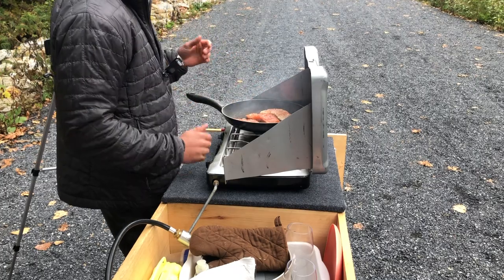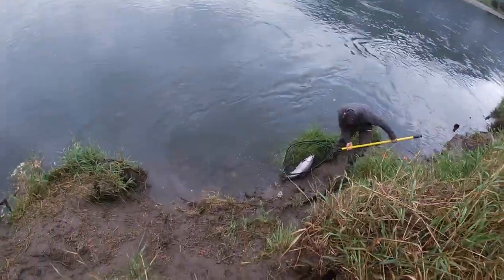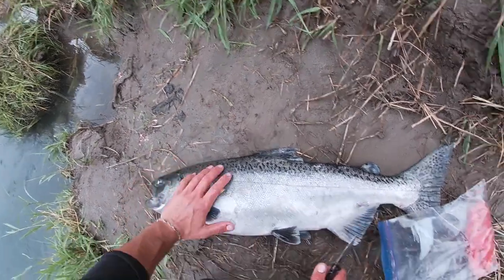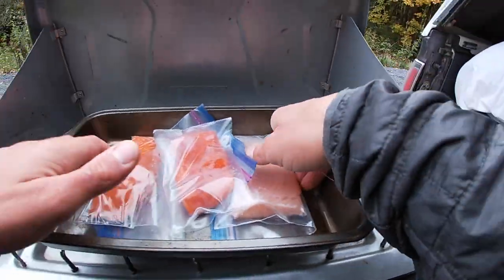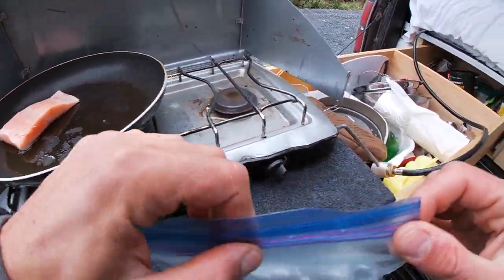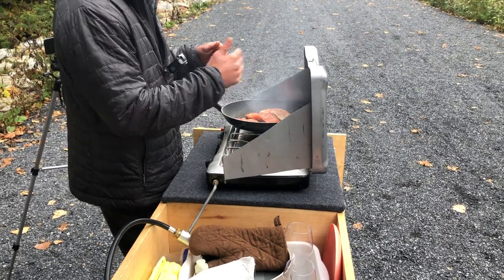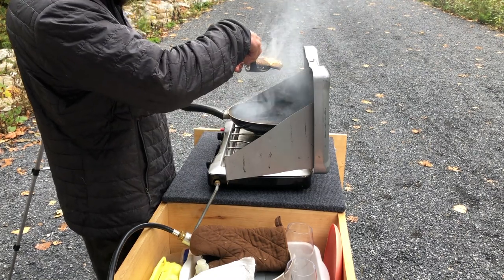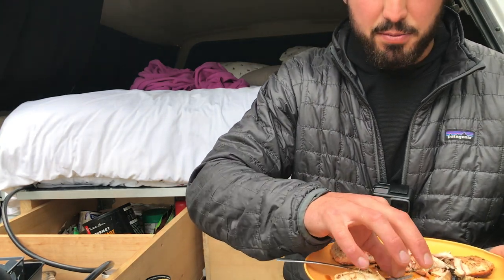VEDDER RIVER Salmon CATCH & COOK (Coho, Red Chinook and White Chinook) Taste Test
I had a fantastic fall outing on the Vedder River in Chilliwack, BC. Over the course of one evening and the following morning, I managed to hook a Coho, White Chinook and Red Chinook Salmon. I’ve often wondered which Salmon species I enjoy the most so I decided to do a taste test and fried them up on the tailgate. All of the fish were caught using softbeads. Coho, Red Spring and White Spring all have distinct flavours and are great on a dinner plate!